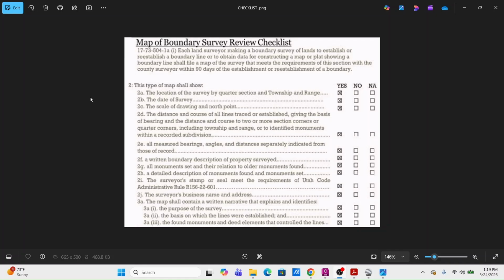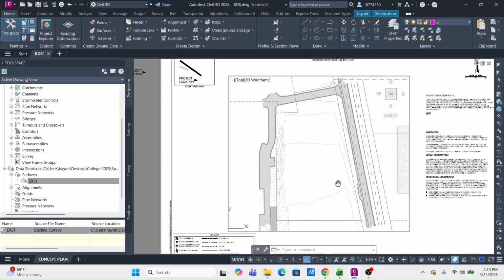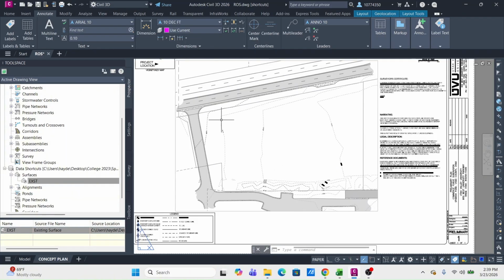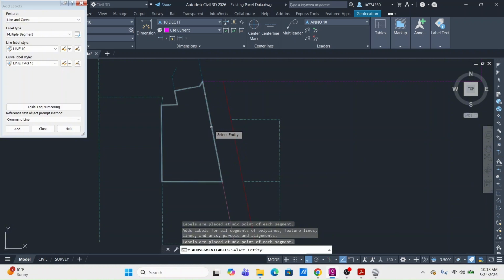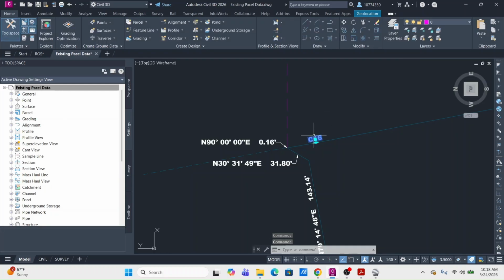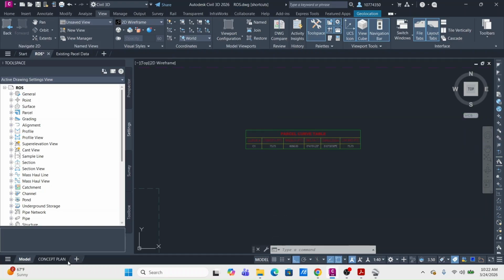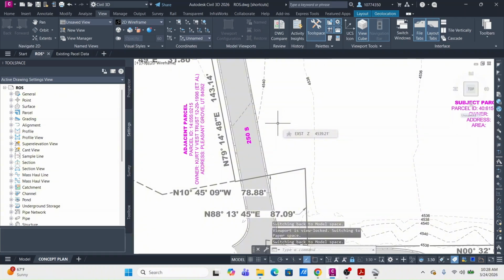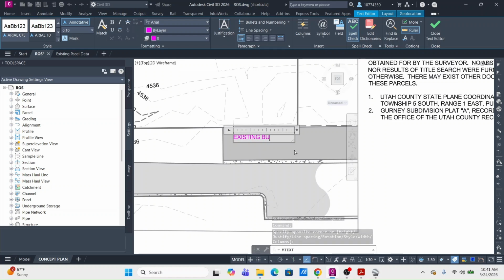Civil 3D for Land Surveyors(2026): Video 4 pt1 Record of Survey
In this video, I begin covering what is typically included on a finished Record of Survey. I start by reviewing the Salt Lake County Surveyor’s checklist, using it as a guideline for what is expected on a professional survey.

From there, I walk through each element described in the checklist and explain how they apply to a Record of Survey. I also demonstrate various AutoCAD commands and share tips and tricks to help with layout and setup.

Throughout the video, I show how to incorporate the work completed in earlier videos into the Record of Survey, helping viewers connect the full workflow.